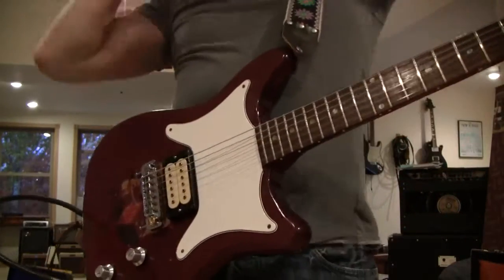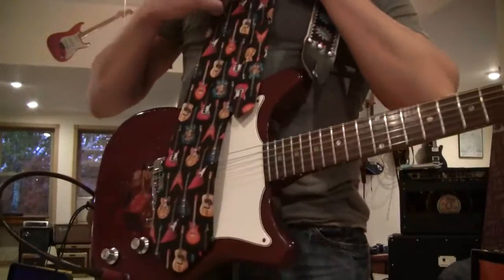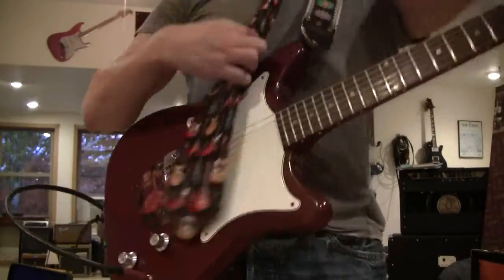1966 ORIG EPIPHONE CORONET KILLER MEAN ANIMAL Eddie Vegas